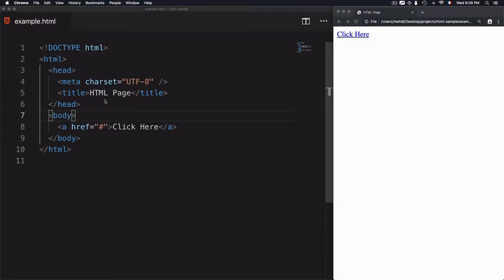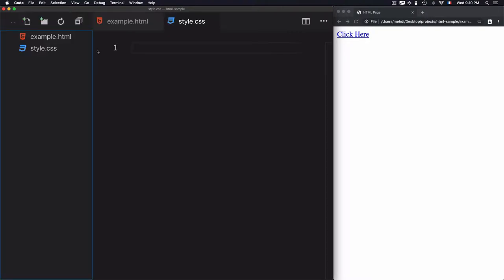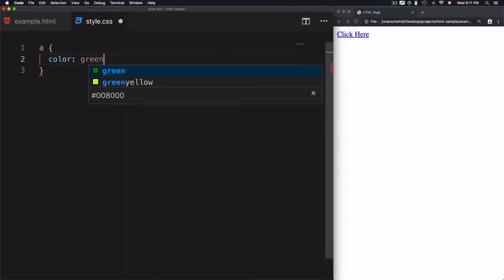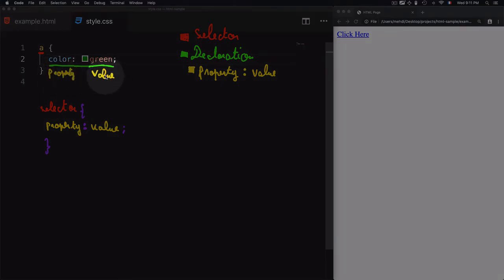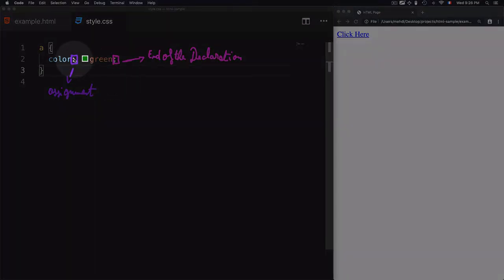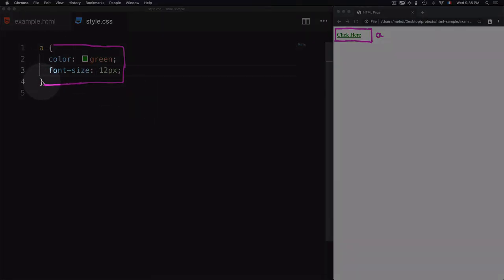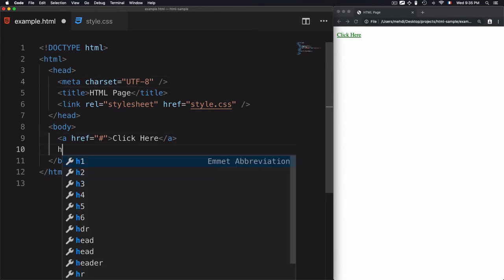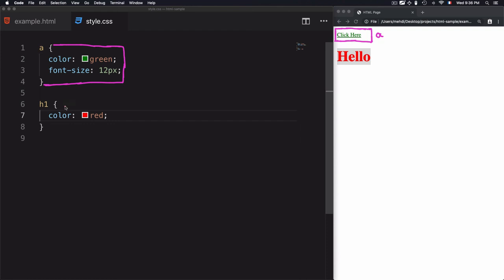#4 CSS Syntax rule set